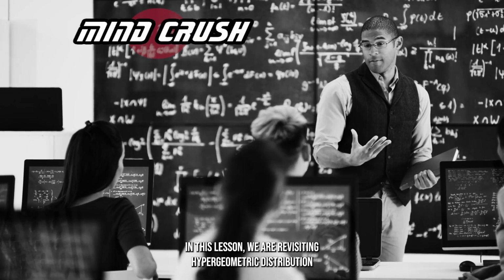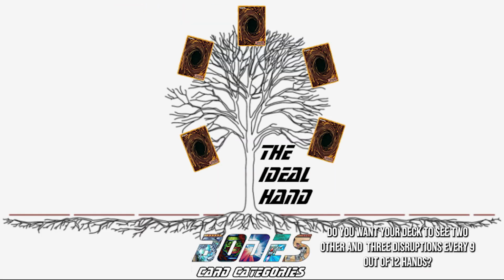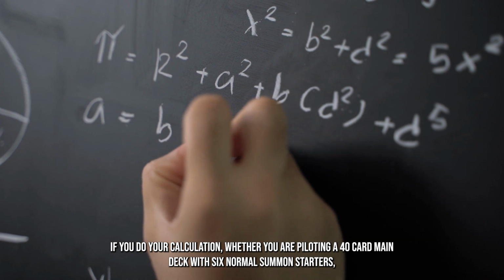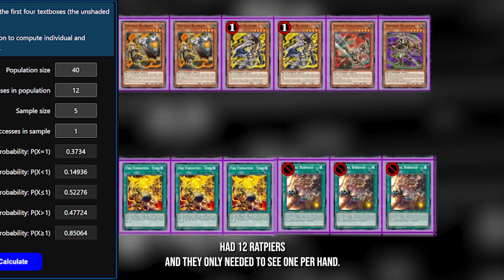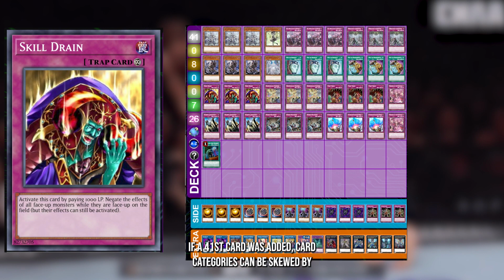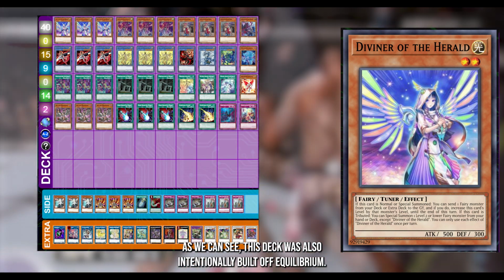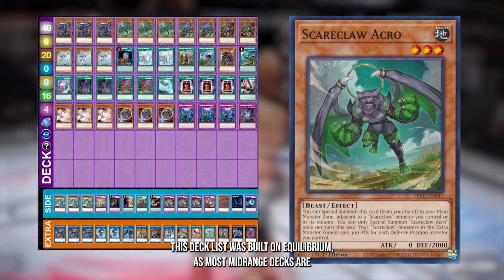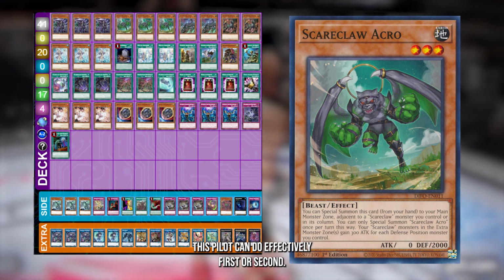40 vs 41 - Mind Crush L03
JOIN THE GG PRIVATE COMMUNITY: You get direct access to Isaiah Houston, our proprietary ideas, & MUCH more, start

What is the value of a single card in YuGiOh, and how can we use that value to determine how we build our decks? What IS the difference between a 40 and 41 card deck, and how can we use our differences in deck size to our advantage? In this video we get a Hypergeometric look at the math behind deck sizes in Yugioh.

GG is a YuGiOh YouTube Channel for Duelists, by Duelists. A completely different and refreshing approach to Dueling. This channel gives you everything, such as:

-Telling you what NOT to do (prioritizing cards over piloting skill)
-Showing you a real system that's easy and gives consistent result
-Reinforcing your mental fortitude, which gets ignored way too often
-Ground Game Dueling Psychology